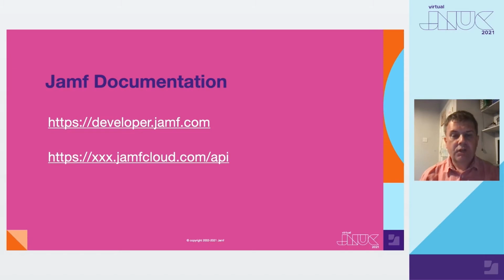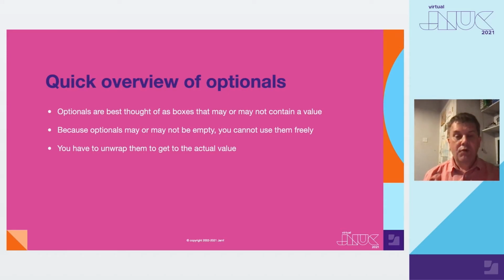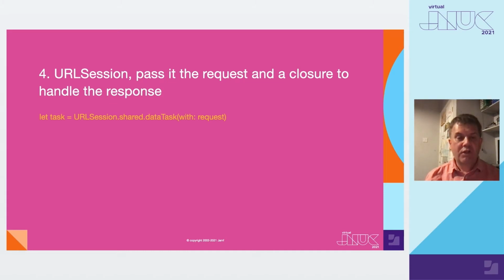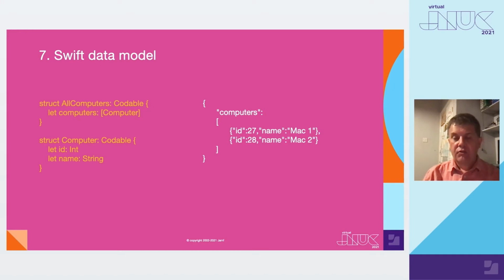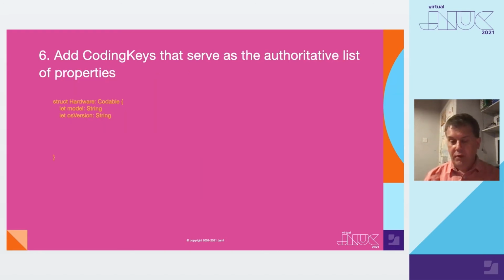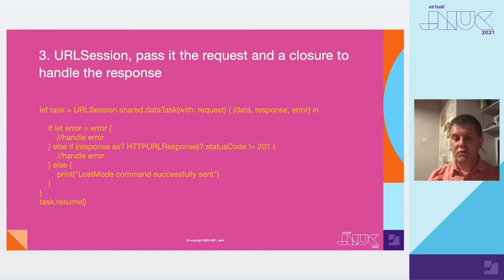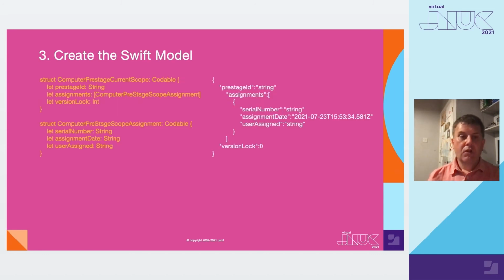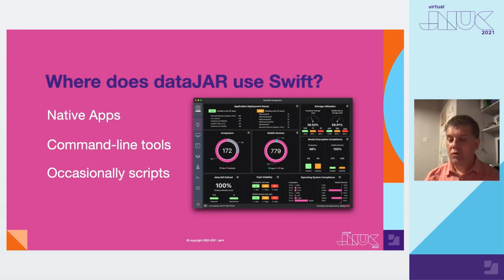Jamf Pro API with Swift | JNUC 2021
Automation is important for IT. With that in mind, this session will cover Jamf Pro's API but from a Swift point of view.

We start with some basic examples, leading up to more complex ones. This session will also cover the more common tasks dataJAR uses the Jamf Pro APIs with example code.